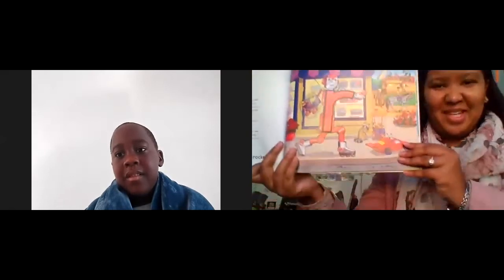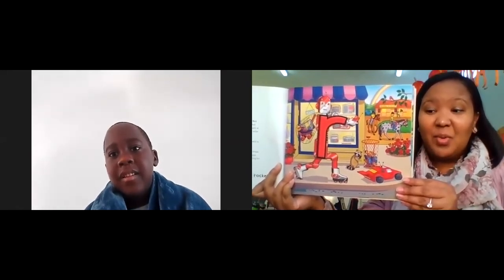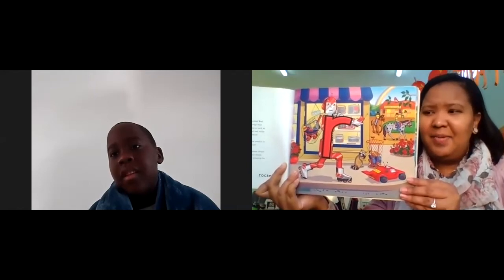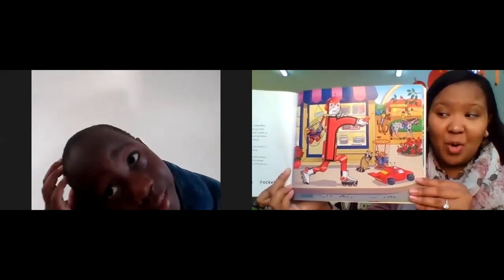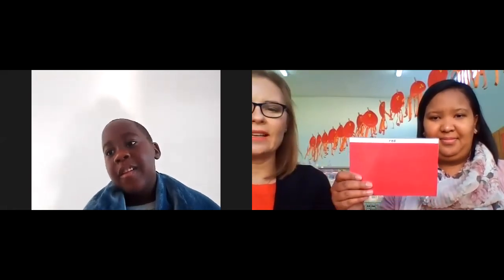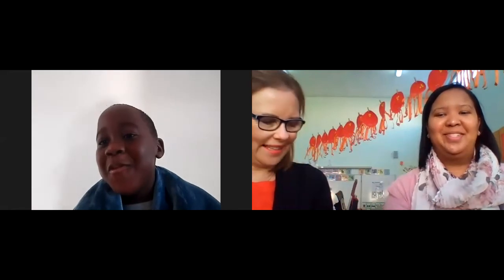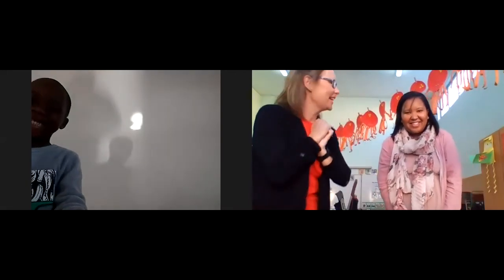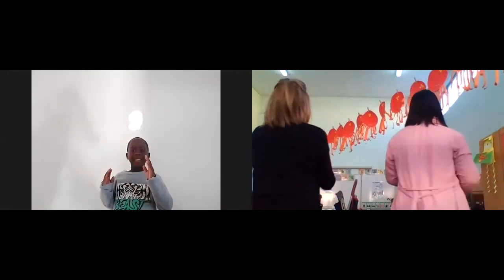Grade R English Phonics 20200604